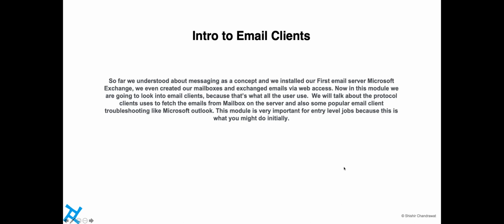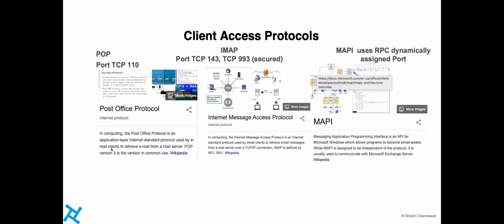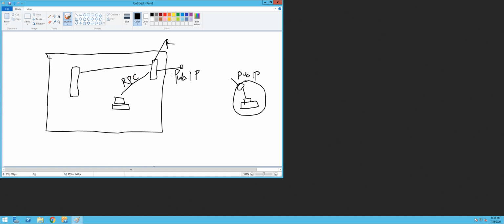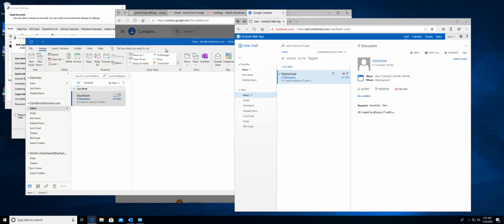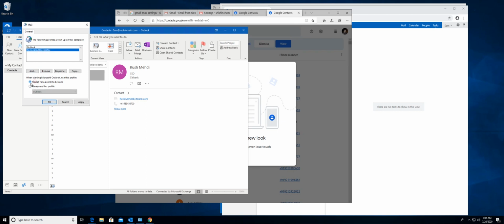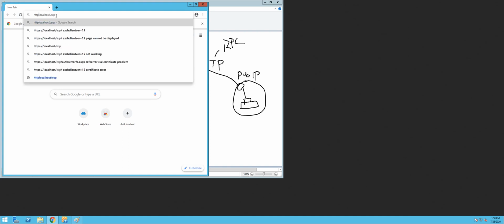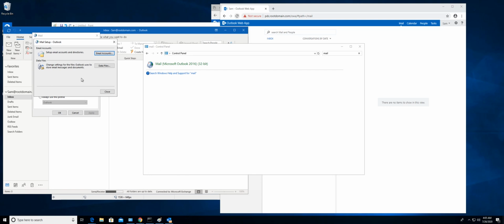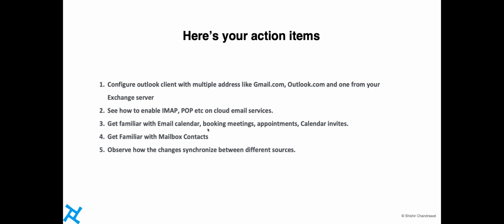4.4 - Mastering Email Clients like Microsoft Outlook: Protocols, Setup, and Troubleshooting"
In this comprehensive video, we delve into the essentials of email clients, protocols, setup, and troubleshooting—critical knowledge for entry-level IT support roles. Explore the functionalities of email clients used by end-users to access their mailboxes from mail servers, understanding their role in daily operations.

Gain insights into various network protocols that mailbox clients utilize to download emails from mailbox servers, empowering you to troubleshoot connectivity issues effectively. Learn how to set up email clients to connect seamlessly to messaging servers, ensuring smooth email communication.

Discover additional features of mailboxes accessible via email clients, enhancing user experience and productivity. Finally, delve into troubleshooting techniques for email clients facing issues, equipping you with essential skills for user support and troubleshooting.

Whether you're starting in IT support or expanding your skills, this video equips you with the knowledge and techniques to master email clients, protocols, setup, and troubleshooting. Join us as we unravel the intricacies of Email Clients: Protocols, Setup, and Troubleshooting!